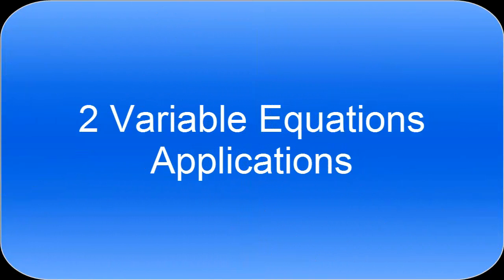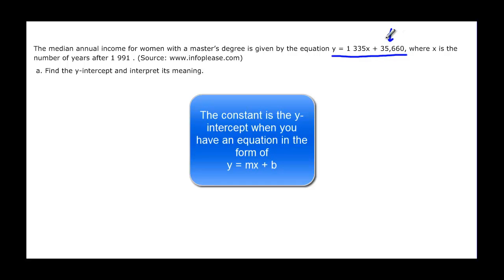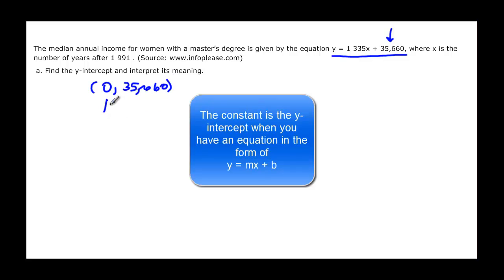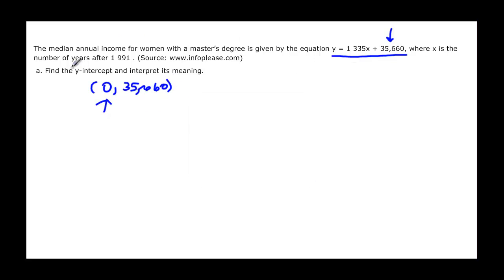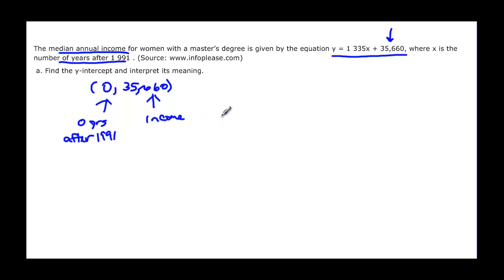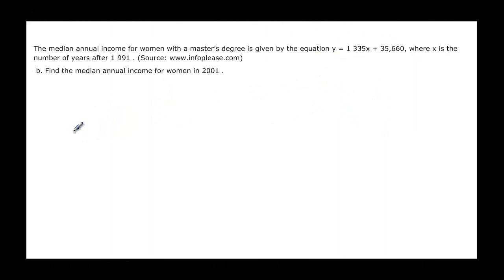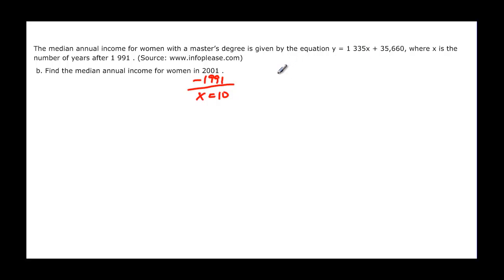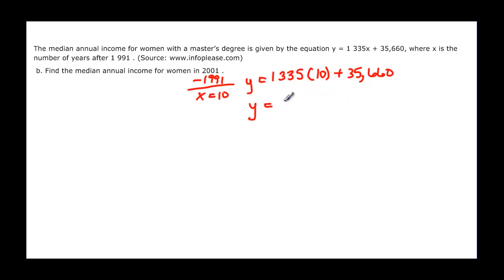097-23 2 VARIABLE EQUATION APPLICATIONS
Shows how to use application equations to answer questions.